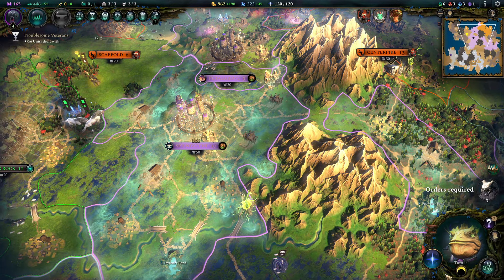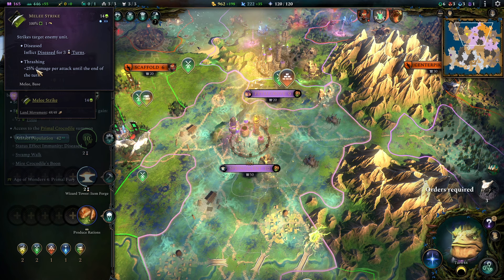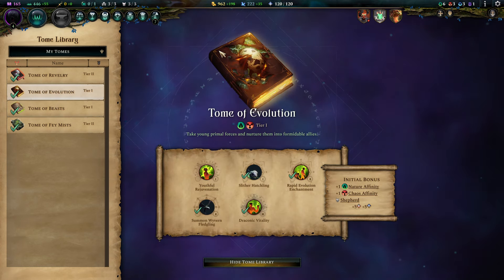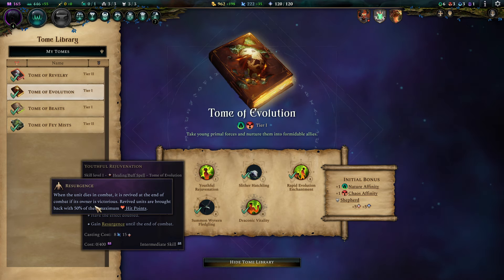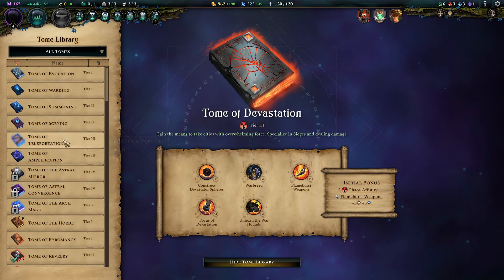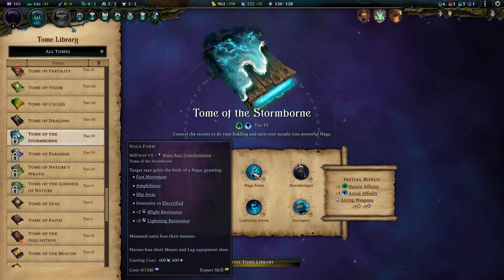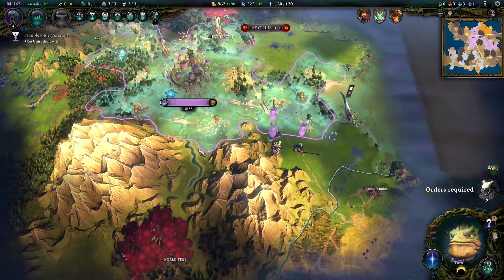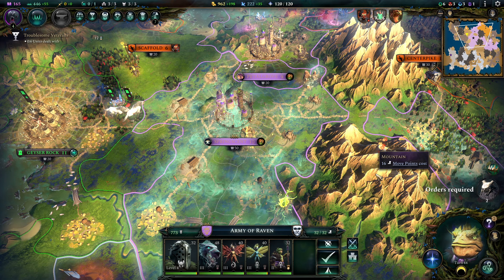OP PRIMAL SWAMP CROCODILE BUILD - Primal Fury AGE OF WONDERS 4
00:00 - Intro
01:08 - Racial and Cultural Traits
04:08- Tomes Used in the Build
13:55 - Strategy Tips

This is a Tips & Tricks Compilation for Age Of Wonders 4 Primal Fury DLC. It features various Gameplay and mechanical advices, helping Beginners and Veterans. This Video Focuses on Advanced Tips & Tricks for Primal Culture